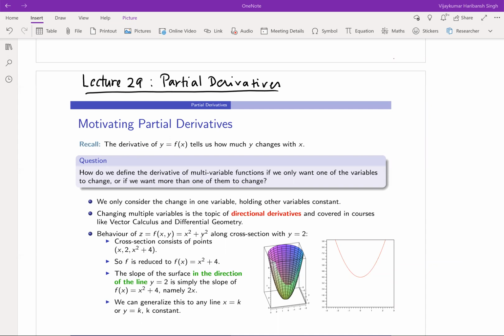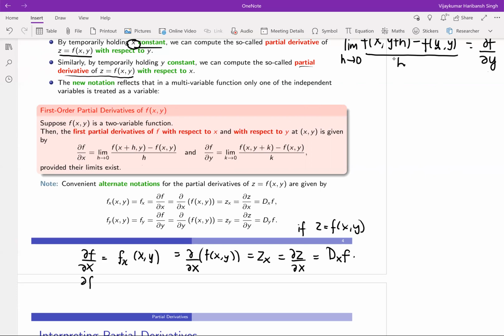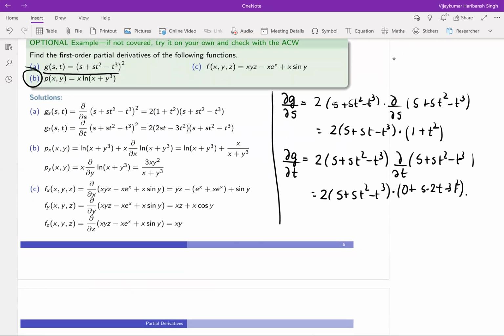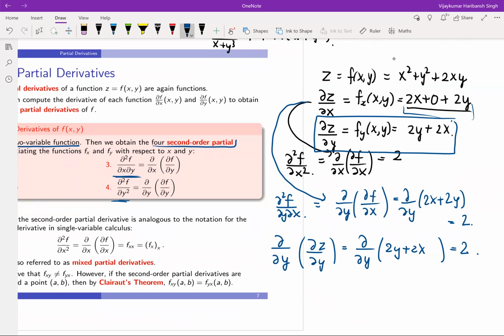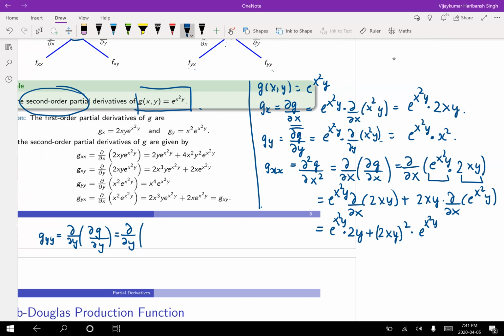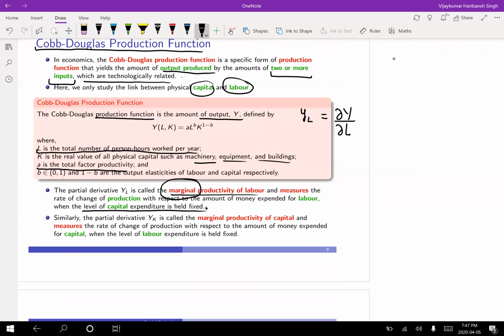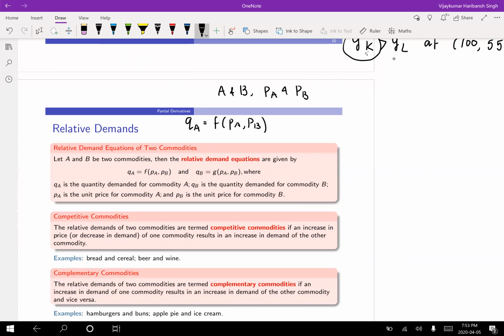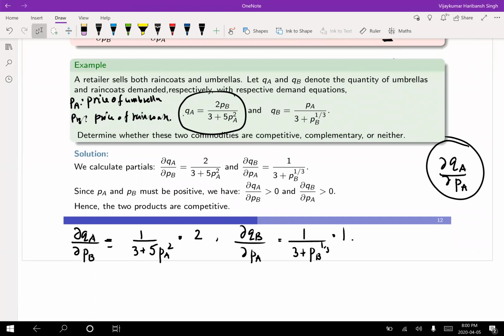Lecture 29: Partial derivatives